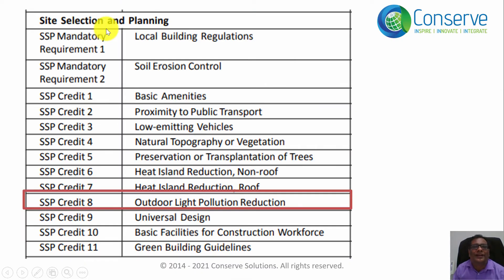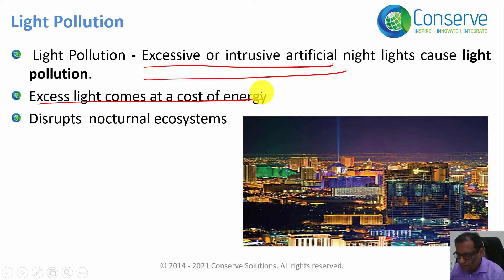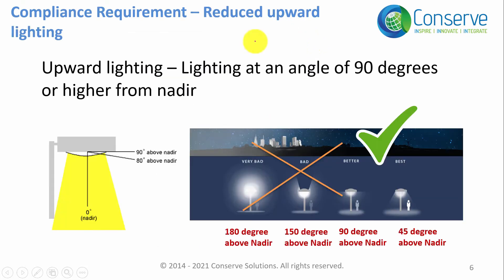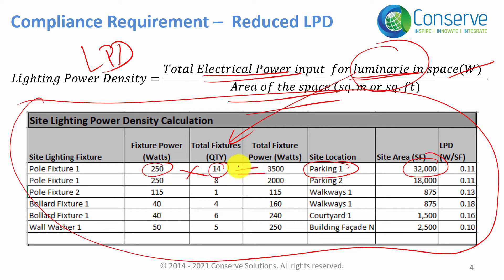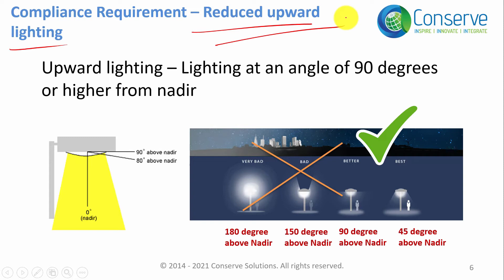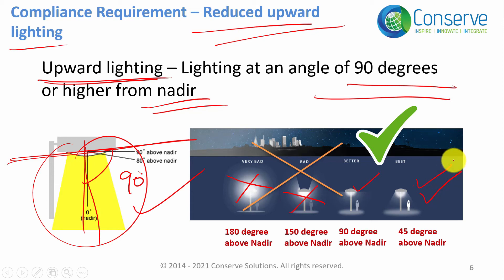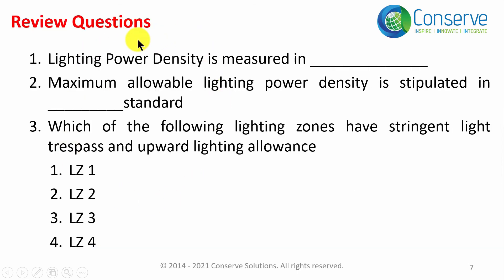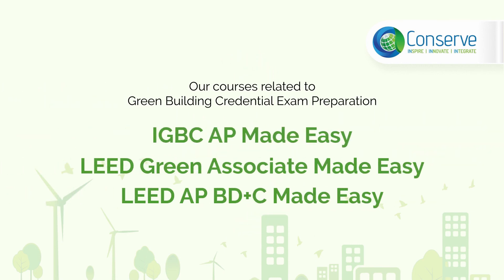Light Pollution Reduction | Site selection & Planning | IGBC AP Exam Preparation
1. Importance of Outdoor Light Pollution Reduction: 00:23- 02:06 min.
2. Light Pollution Reduction: 02:28 – 04:22 min.
3. Reducing Upward lighting: 04:23 – 05:34 min.
4. Reducing Light Trespass:  05:35 – 06:05 min.
5. Lighting Zones: 06:06 – 06:43 min.
6. Review Questions: 06:44 – 07:30 min.